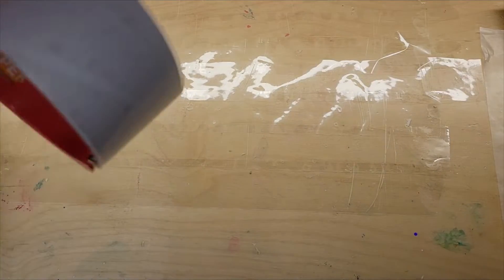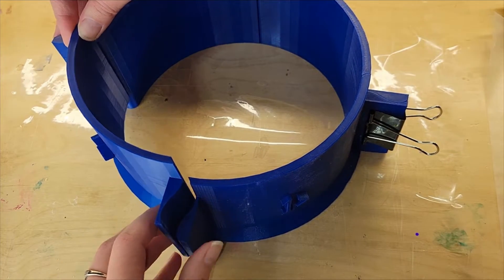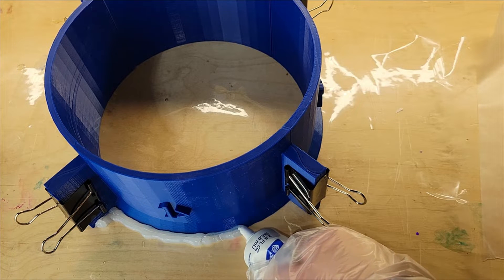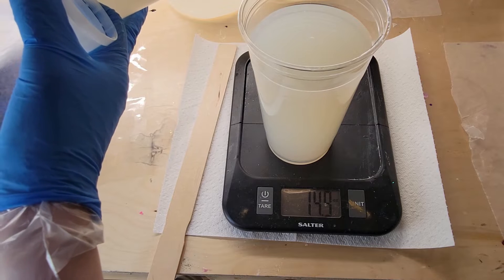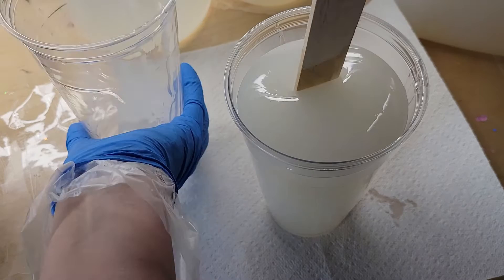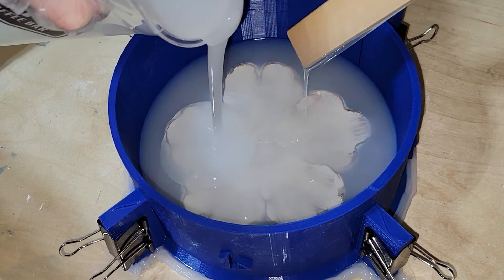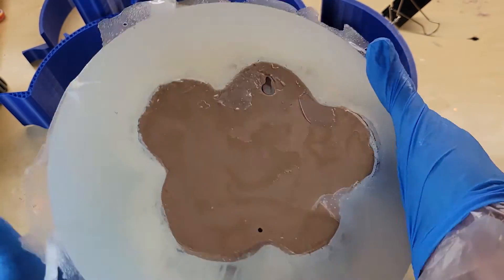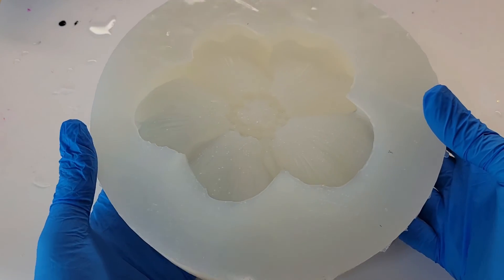How to make a huge silicone mold / 50 oz of silicone / Making a mold of a large ceramic flower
Check out my friend Tracie to order custom mold housings for your silicone molds.

she has standard sizes available in her shop on etsy

or nd her a message to inquire about a custom
order for a mold housing

Link to the silicone rubber used in today's video from @LET'S RESIN

 10naptime

Links to items I use in my videos purchased from amazon.

Digital scale

Cuticle trimmers

Let's resin silicone rubber 1 gallon

Let's resin silicone rubber 64oz

100% silicone caulk in a tube

Small Nippers I use to clean up my resin pieces

3M half face respirator I use. You must purchase 3M organic vapor filter cartridges separately.

3M organic vapor filters/cartridges I use on my respirator

Ksresin- NAPTIME

GenCrafts- NAPTIME10

WynnModernArt- WynnWithNaptime20